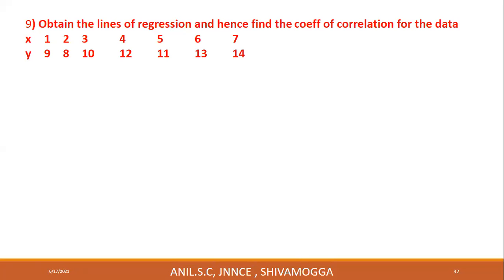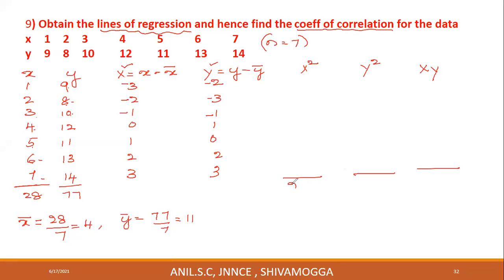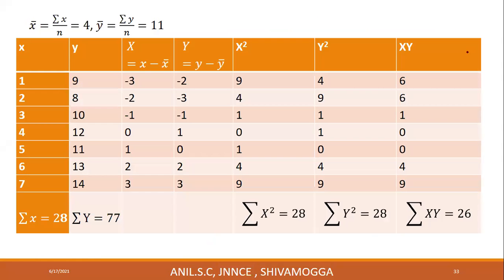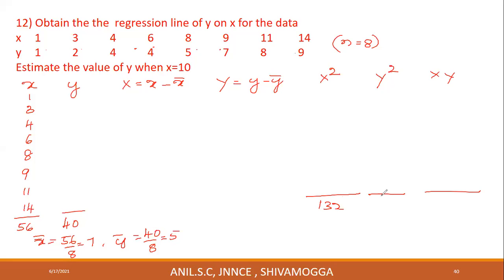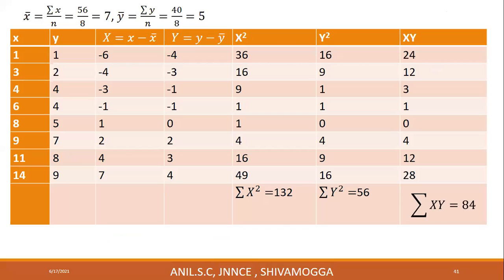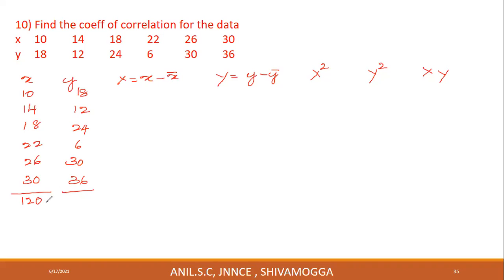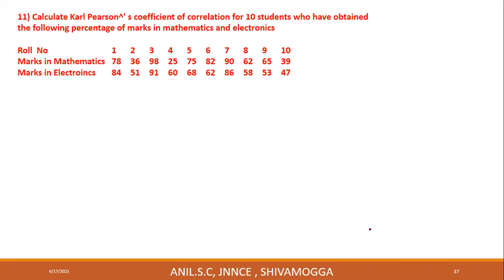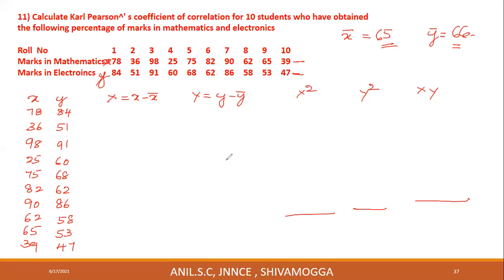MODULE-4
PROBLEMS ON COEFFICIENT OF CORRELATION AND REGRESSION LINES